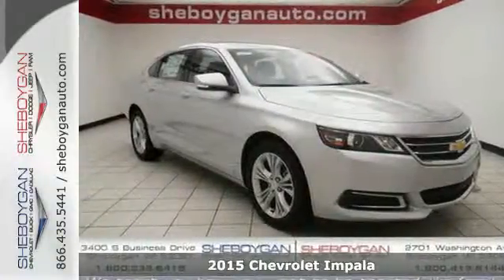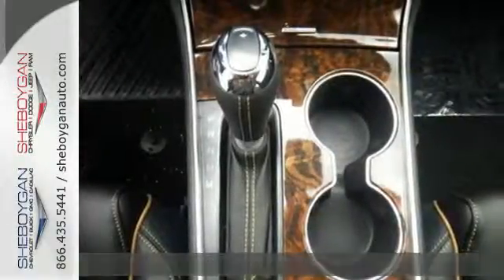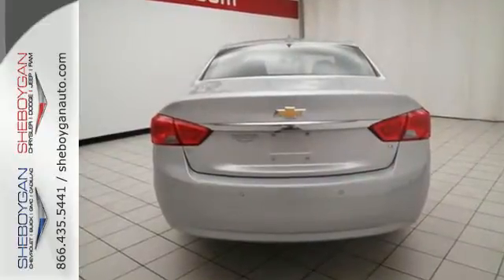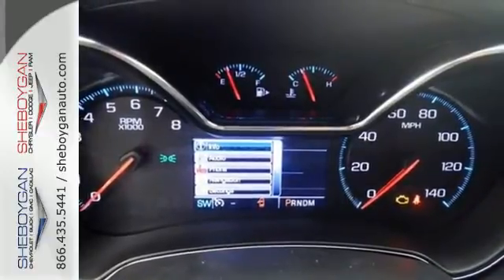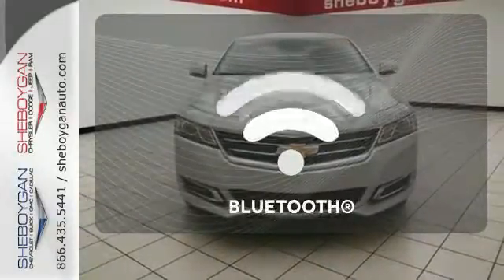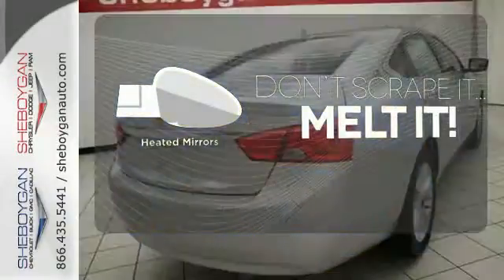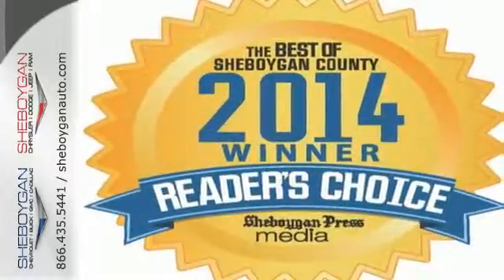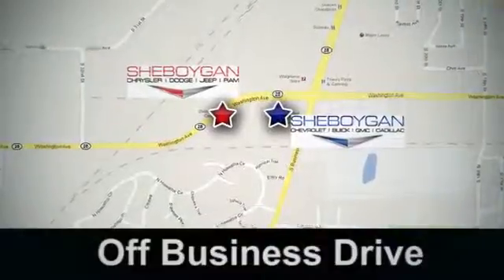2015 Chevrolet Impala Madison WI Milwaukee, WI Z1752 - SOLD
Year: 2015
Make: Chevrolet
Model: Impala
Trim: LT w/2LT
Engine: 3.6L V6
Transmission: Automatic 6-Speed
Color: Silver Ice Metallic
Stock #: Z1752
VIN: 2G1125S37F9217023
All the right ingredients!!! Who could say no to a simply awesome car like this great Impala.. Standard features include: Bluetooth Remote power door locks Power windows with 4 one-touch Automatic Transmission 4-wheel ABS brakes Air conditioning with dual zone climate control Cruise control Audio controls on steering wheel Traction control - ABS and driveline 8-way power adjustable drivers seat Head airbags - Curtain 1st and 2nd row Passenger Airbag 3.6 liter V6 DOHC engine 305 hp horsepower Multi-function remote - Trunk/hatch/door/tailgate Power heated mirrors Tilt and telescopic steering wheel 4 Doors Front-wheel drive Fuel economy EPA highway (mpg): 29 and EPA city (mpg): 19 Tachometer Compass Transmission hill holder Daytime running lights Dusk sensing headlights Signal mirrors - Turn signal in mirrors Stability control Knee airbags - Driver and passenger Front seat type - Bucket Split-bench rear seats Intermittent window wipers Privacy/tinted glass Overhead console - Mini Clock - In-radio display Trip computer Video Monitor Location - Front Interior air filtration Speed-proportional power steering Rear defogger Center Console - Full with covered storage... Are you looking for a Dealership you can trust and actually enjoy your car buying experiencea€¦look no further. Our Mission Statement is to treat our customera€TMs with enthusiasm in providing automotive products and services that exceed your expectations. Now many dealers may say things like this however at Sheboygan Chevrolet Chrysler we a€œwalk ita€ with pride! Our Sales personnel are non-commissioned which means we pay their wages not you! Having trouble finding that perfect vehiclea€¦please allow Sharon or Steve in our Internet Department help find it for you!

Address:
3400 S. Business Drive